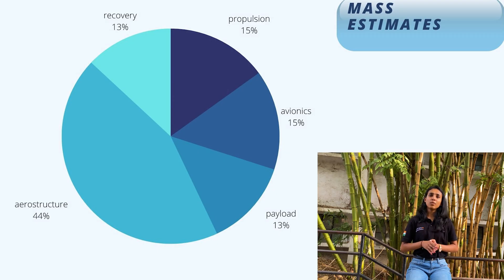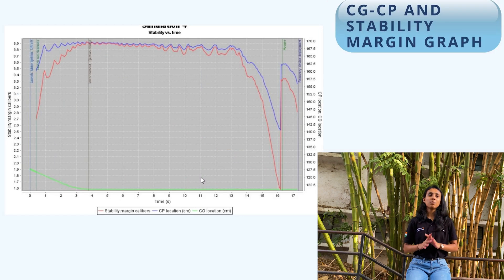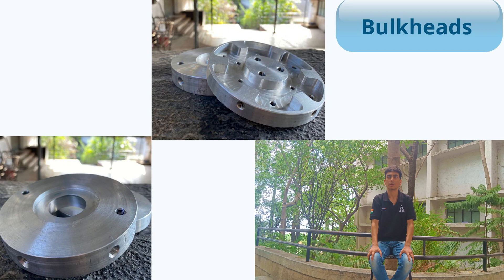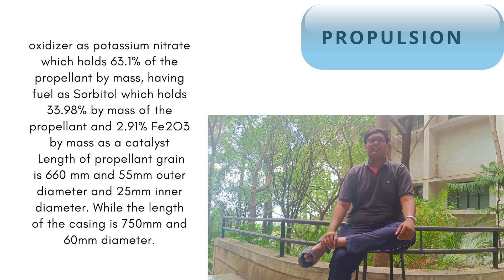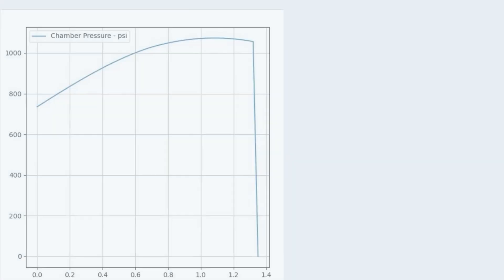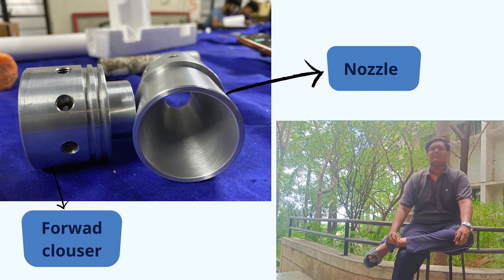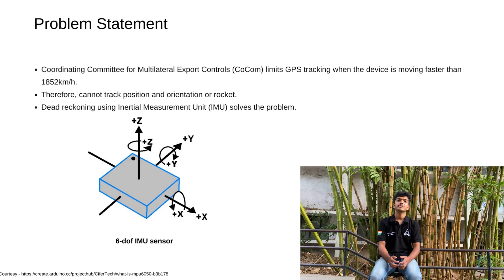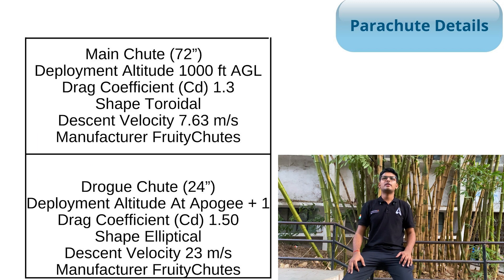Team 22 Production Readiness Review to the 2022 Latin American Space Challenge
This is a report video for our participation in Latin American Space Challenge.
0:00 Namaste
0:17 General Analysis
0:46 Aero-structures
1:39 Propulsion
2:23 Avionics
3:02 Ground-station
3:26 Payload
3:49 Recovery
4:19 Thanks